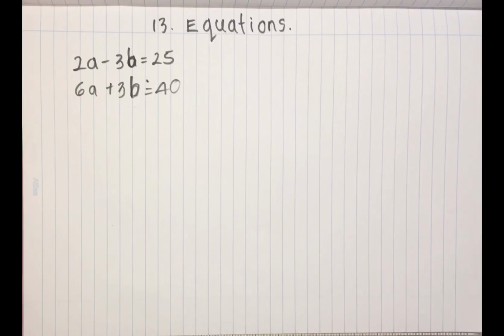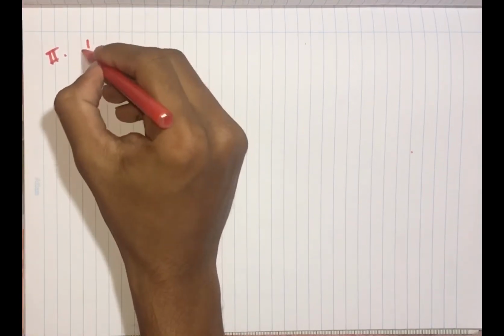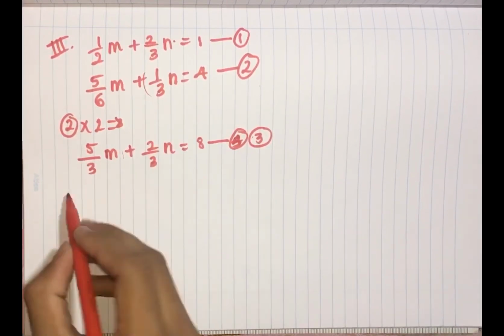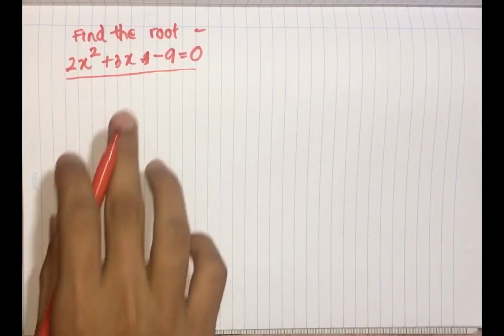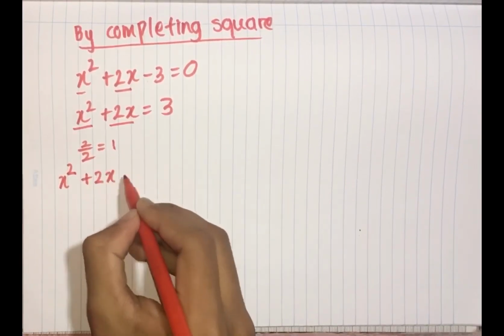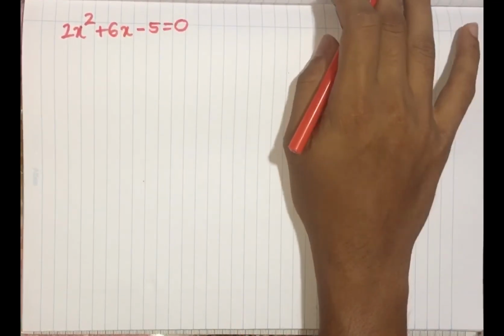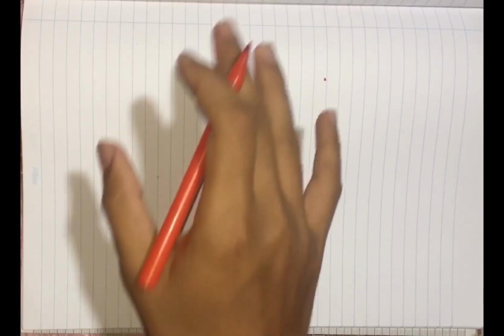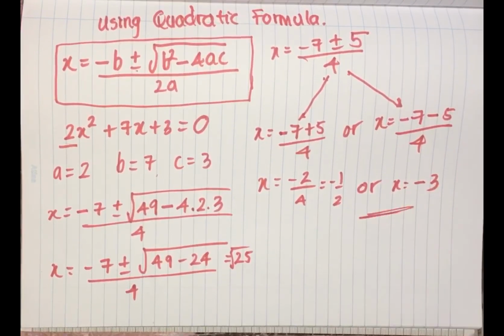Grade 11 Lesson 13 Equations in English | English Medium | O/L | Maths | ගණිතය